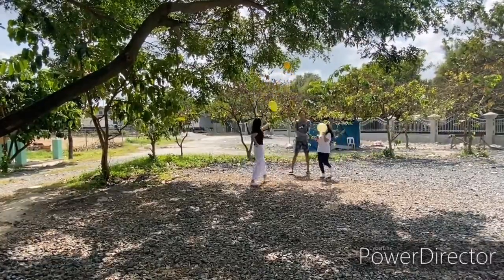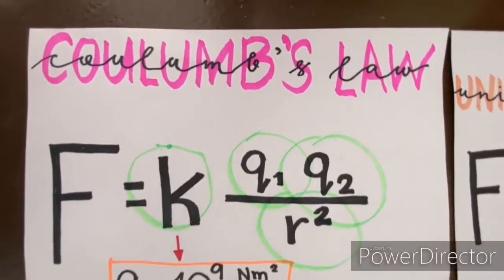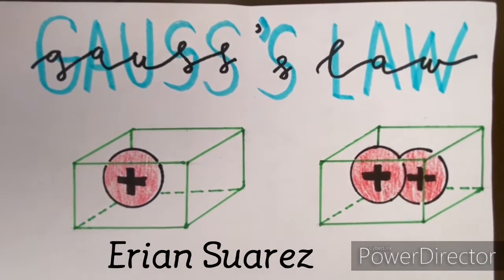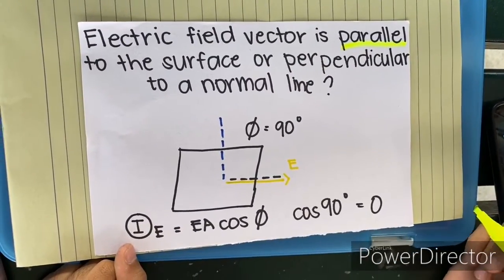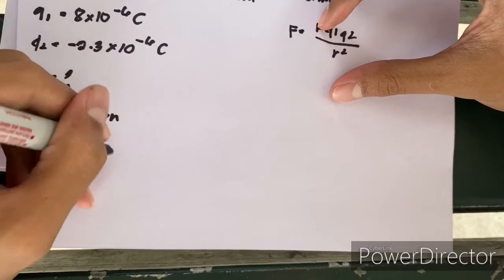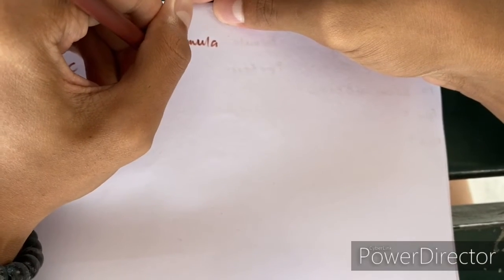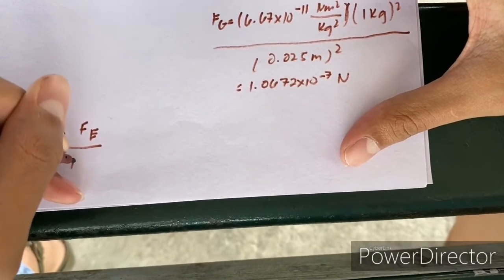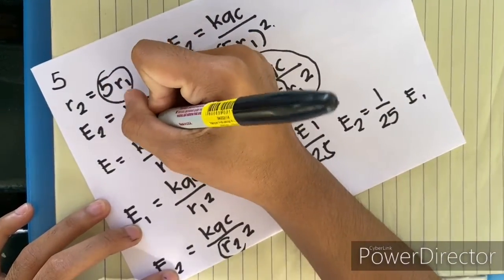Physics video tutorial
Project in Physics 2
Grade 11 St. Barbara
Group 2